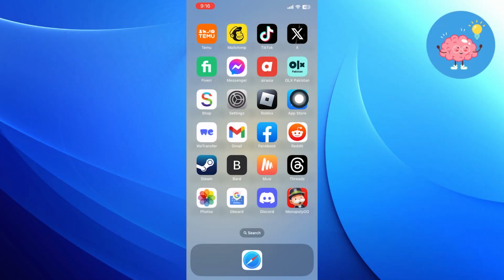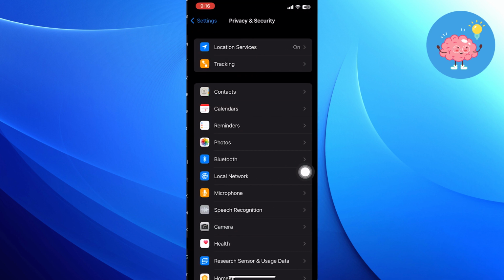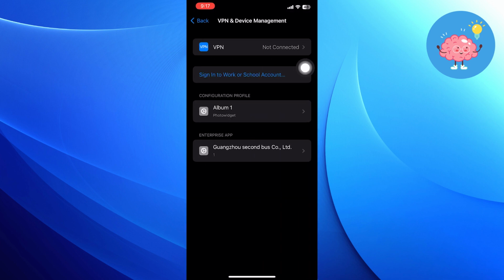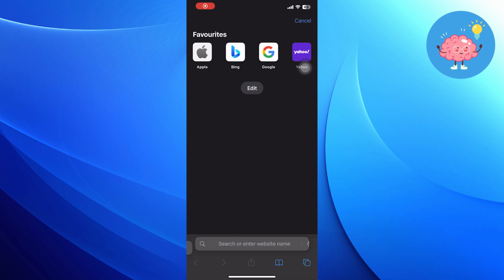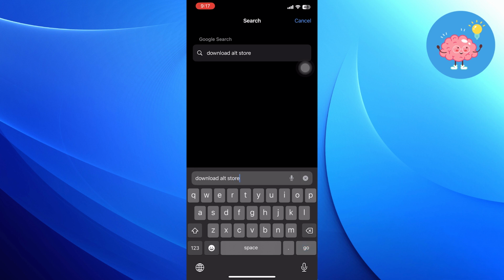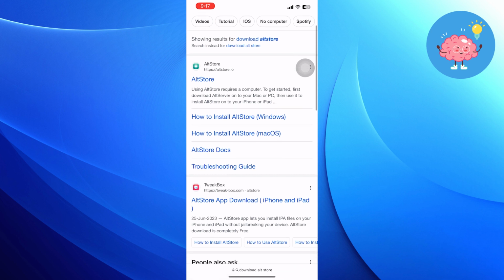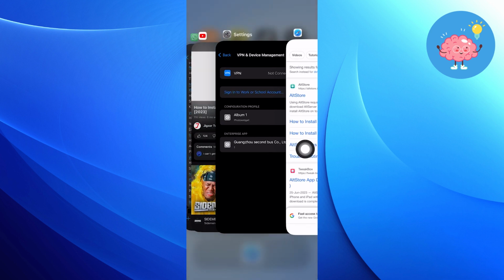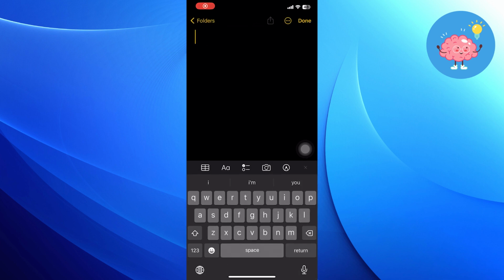How To Install Dynamic Island On Any Iphone! 2023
Ready to add a touch of innovation to your iPhone in 2023? Learn how to install Dynamic Island on any iPhone with our step-by-step guide. Explore endless creative potential!

What do you think about How To Install Dynamic Island On Any Iphone!